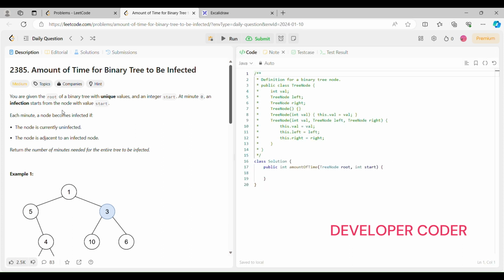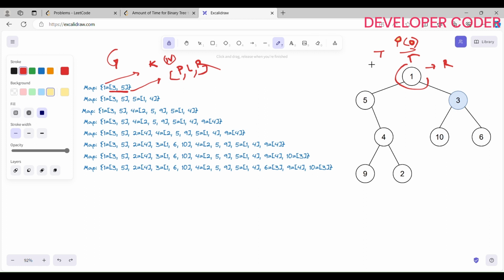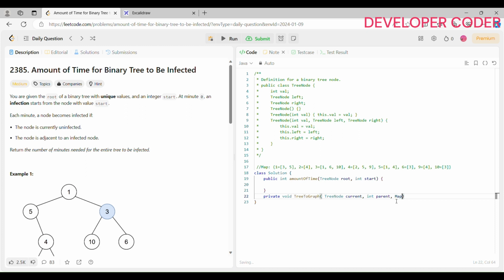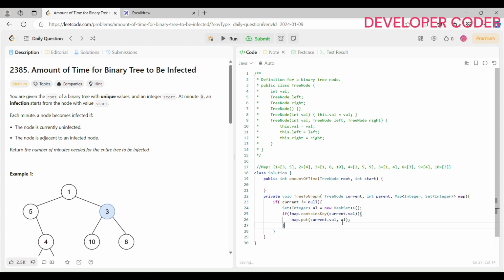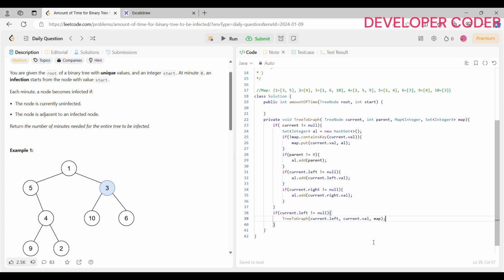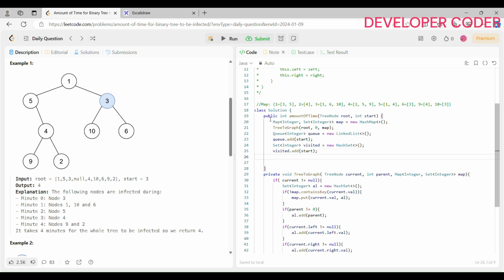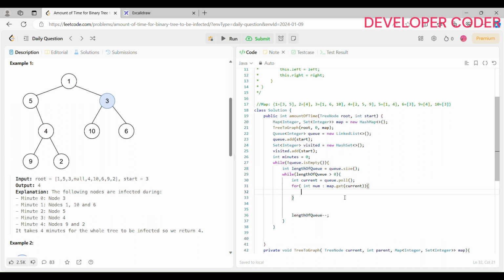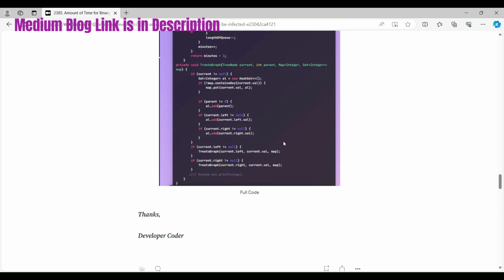Amount of Time for Binary Tree to Be Infected || Java Code || LeetCode 2385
Amount of Time for Binary Tree to Be Infected LeetCode
LeetCode 2385 Amount of Time for Binary Tree to Be Infected
"LeetCode Binary Tree Infection Time"
"Find Infection Time in Binary Tree LeetCode"
"Calculate Tree Infection Time LeetCode"
"LeetCode Tree Infection Problem"
"Amount of Time for Binary Tree to Be Infected LeetCode Python"
"LeetCode 2385 Java Solution Tree Infection"
"C++ Amount of Time for Binary Tree to Be Infected"

"Easy Explanation"
"Animated Visualization"
"Time Complexity Analysis"
"Best Solution"
"Clear Explanation"